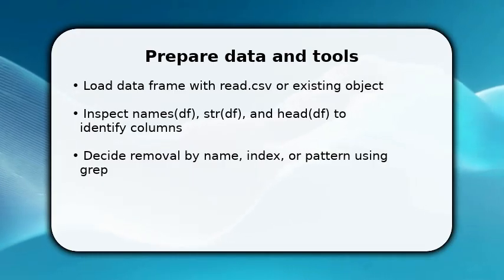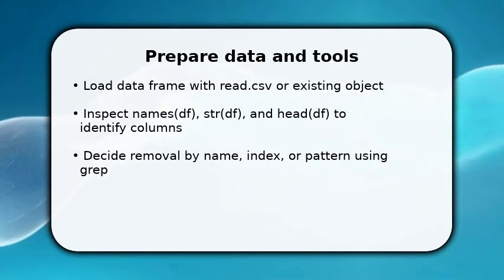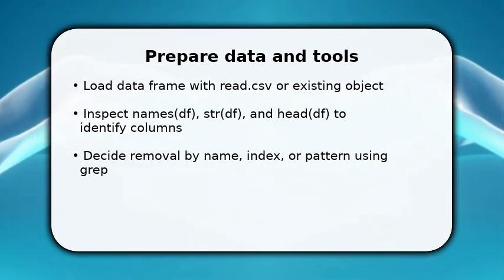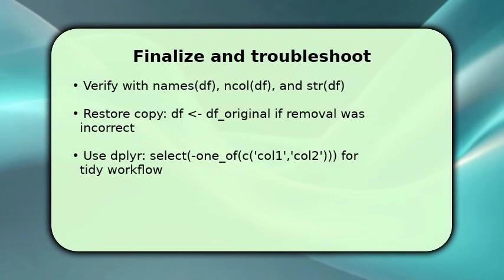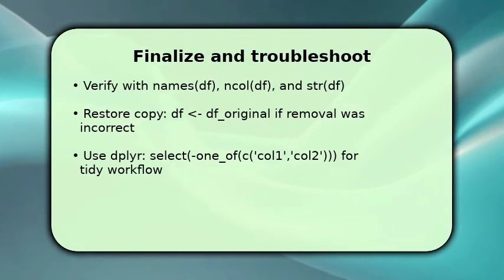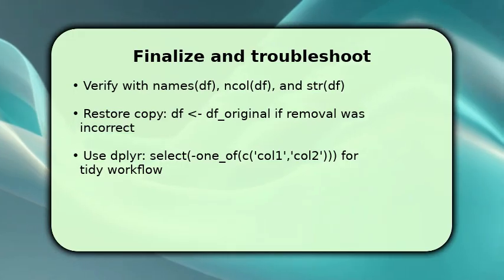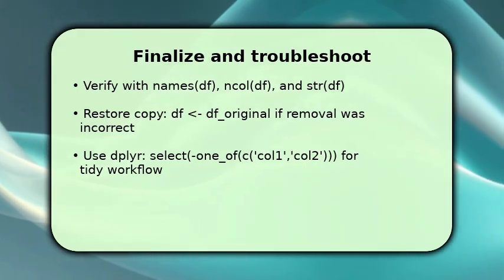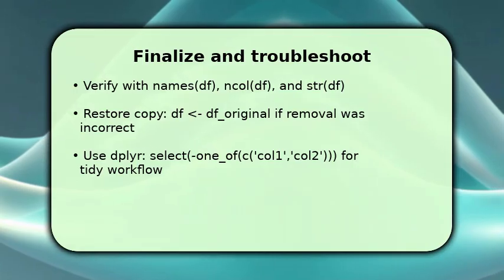How to Remove Columns in R - Step by Step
In this tutorial, we delve into the process of removing columns in R using practical examples. Whether you're cleaning up your dataset or refining it for analysis, understanding how to manipulate data frames is essential. Follow along as I demonstrate each step with clear instructions and code snippets.

remove columns r, delete variables in R, data frame manipulation R, R programming tutorial, cleaning dataset in R, subset data frames R, drop column command R